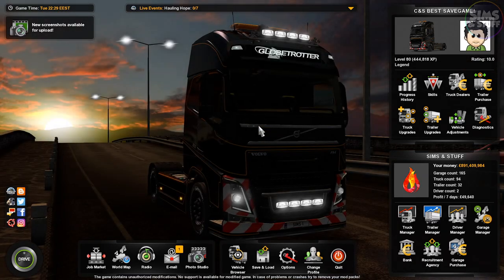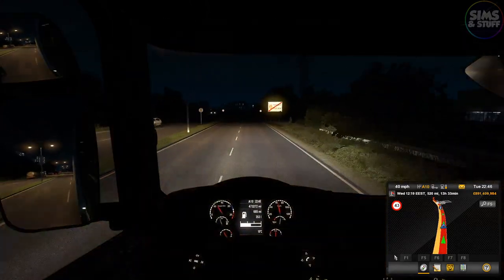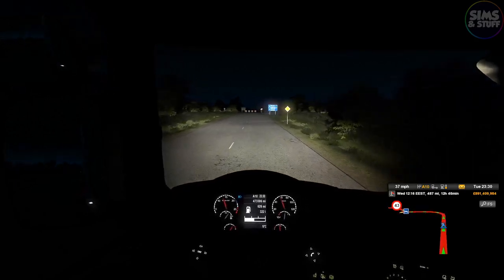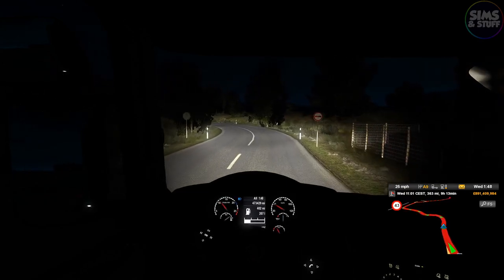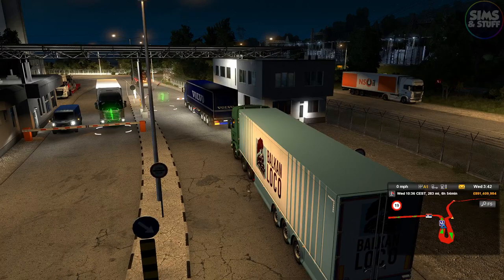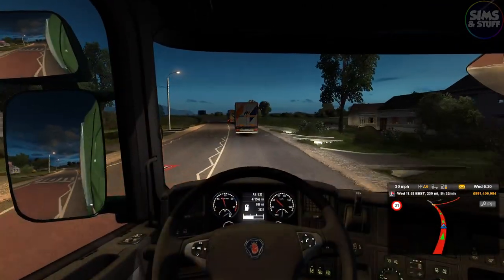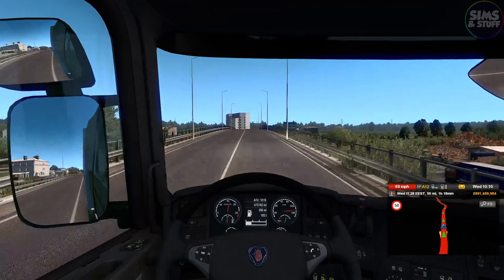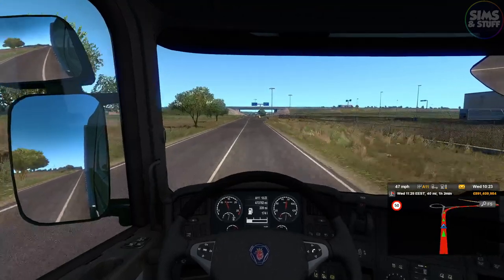Euro Truck Sim 2 | Roaming Driver | Trip 4 | Pleven To Targu Mures | Trucking Sun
This time i continue my adventure trying to get to London by Quick Jobs and end up in a Scania with 9t of Scooters on a trip from Pleven to Targu Mures.